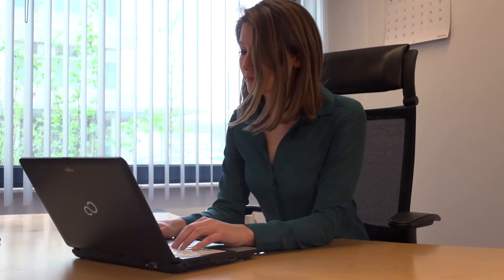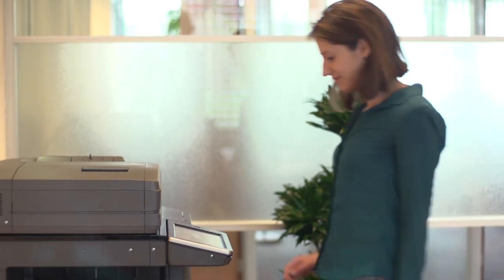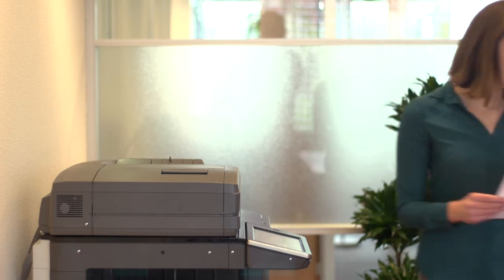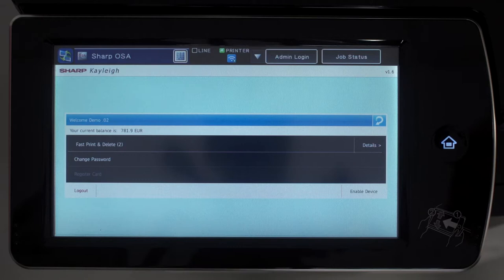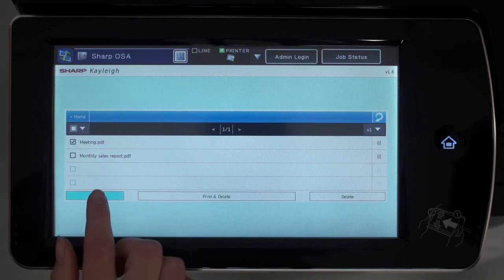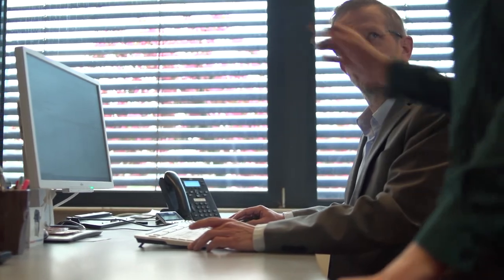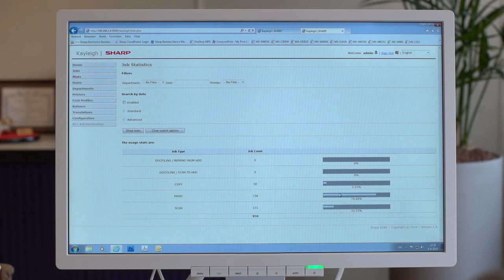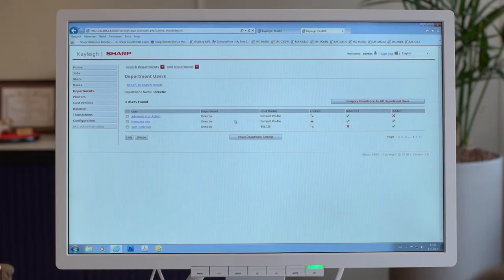Sharp Print Release & Job Accounting Software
Sharp Print Release and Job Accounting Software makes printing more convenient by letting you collect your documents from any of our printers on your network, as well as letting you keep track of who’s using each printer and what type of document they’re printing.